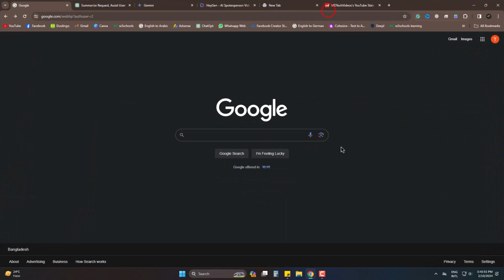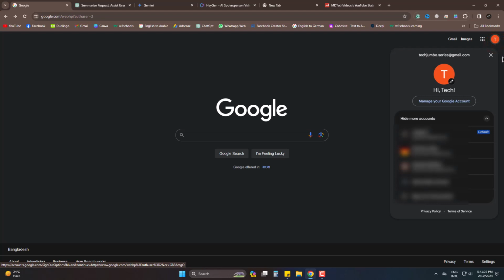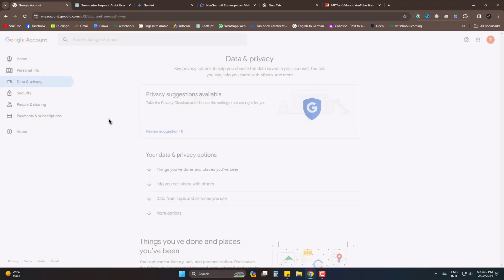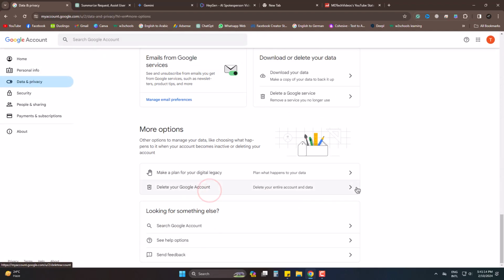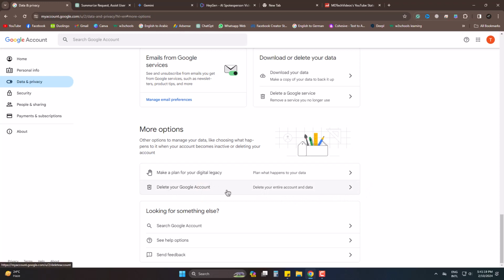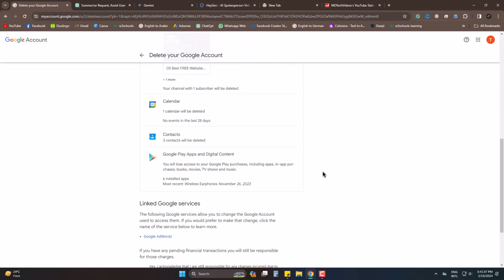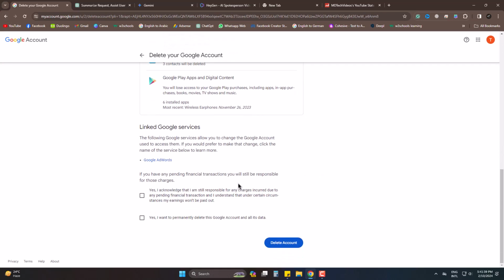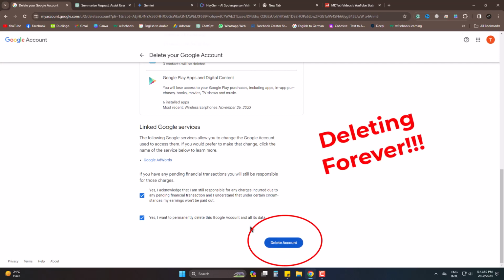Delete Gmail Account Permanently in 2024 - Gmail Tips and Tricks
Thinking of ditching Gmail forever?
This video will guide you through the exact steps to permanently delete your account and all its data. Remember, this action is irreversible, so make sure you're 100% certain before proceeding.

The tutorial covers the following ideas:
delete Gmail account,
permanently delete Gmail,
close Gmail account,
erase Gmail data,
Google account deletion,
remove Gmail, YouTube tutorial,
Gmail 2024 update.

Saying goodbye to Gmail can be a big decision. Whether you're switching platforms, taking a break, or simply want a clean slate, understanding the permanent nature of deletion is crucial. This video provides a clear and concise walkthrough of the entire process:

Understanding the consequences: We'll explain what data gets deleted and what you lose access to by closing your account.
Backing up your data (optional): Learn how to download important information like emails and contacts if you need them later.
Step-by-step deletion guide: Follow our simple instructions to permanently delete your Gmail account, ensuring no data traces remain.
Alternatives to deletion: Explore options like disabling your account or transferring ownership if permanent deletion isn't your only choice.
Important reminders: Get crucial tips to avoid scams and ensure a smooth account deletion process.

Watch this video to fully understand the implications.
Double-check if you have backups of essential data.
Consider alternative solutions if you're unsure about permanent deletion.
Remember, this decision is permanent. Make sure you're ready before proceeding!

Have you ever done it? What were your reasons?